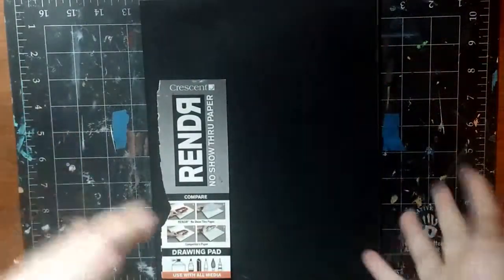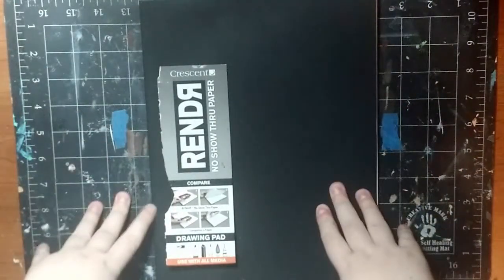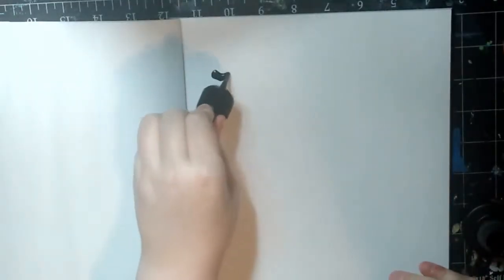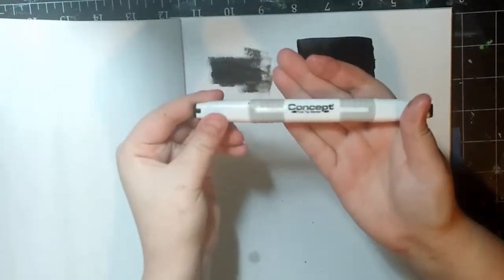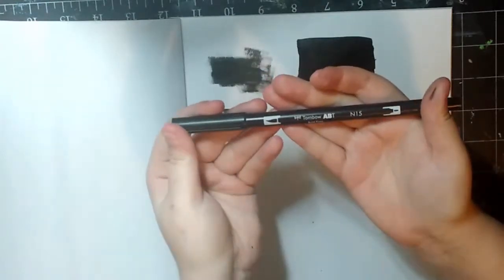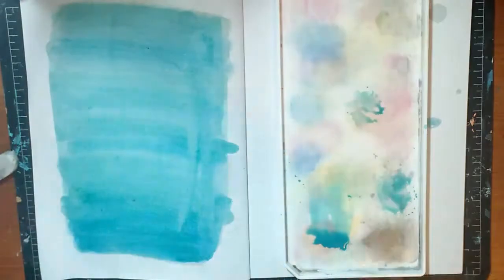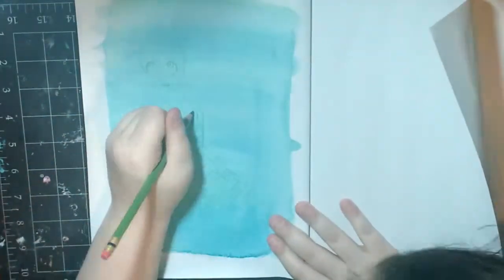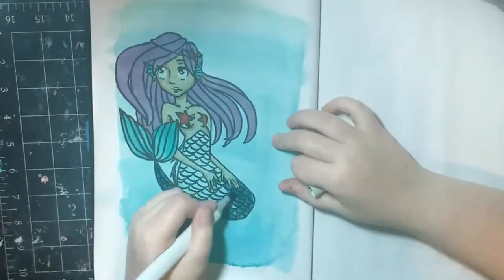ART SUPPLY REVIEW ~ Crescent Rendr Paper ~ Watercolor Illustration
Hiya guys! Today I am reviewing the Crescent Rendr No Show Thru Paper! I reached out to Crescent Cardboard and they generously sent us this to review!

Crescent Rendr Paper

Materials used:
Maries Watercolors
Copic Markers
Concept Brush Pen
Crescent Rendr Paper
Sakura White Gelly Roll

Time taken:
1 hour

This product was sent to me for free for review. However all opinions are honest and are my own. They were not at all influenced by anyone.